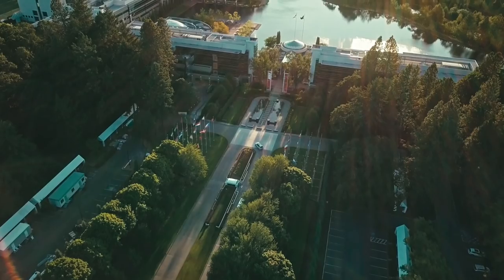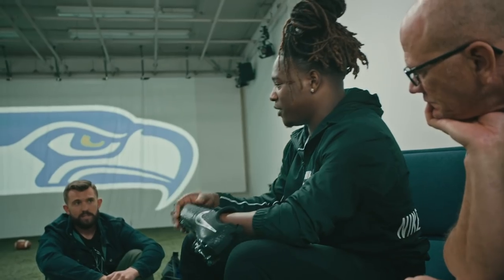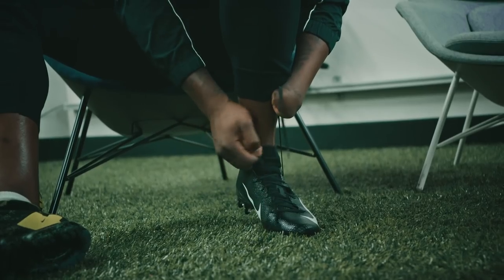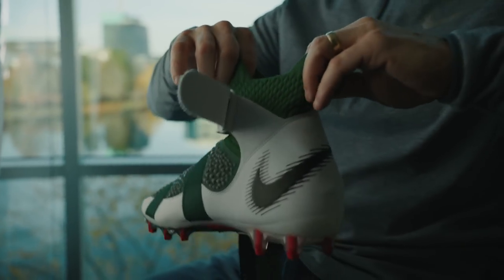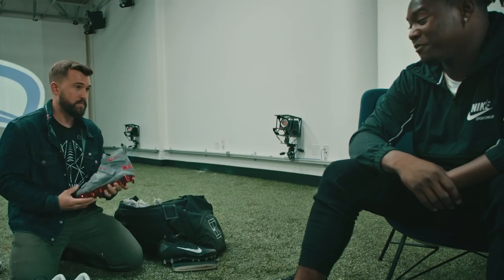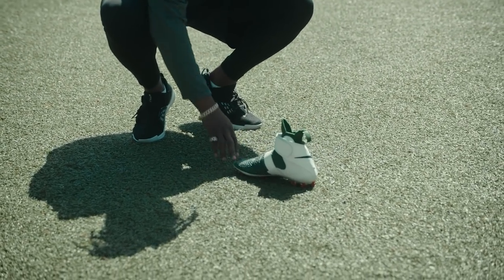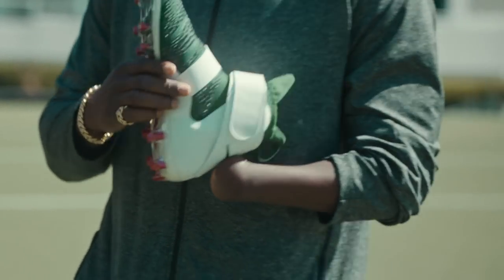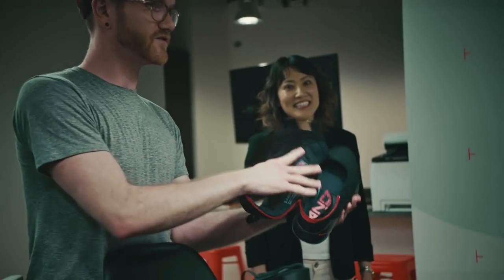BTS Shaquem Griffin's Custom Cleat: The Nike FlyEase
A behind the scenes look at Shaquem Griffin's custom cleats, the Nike FlyEase.